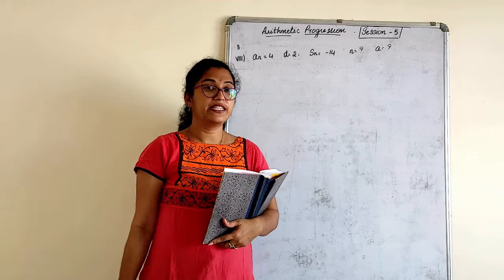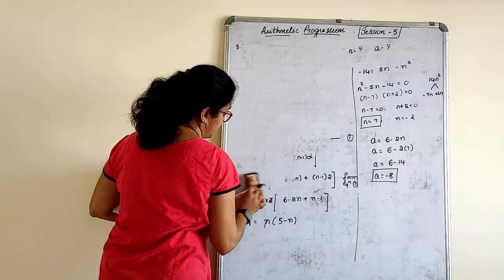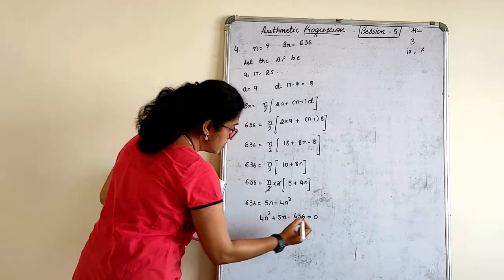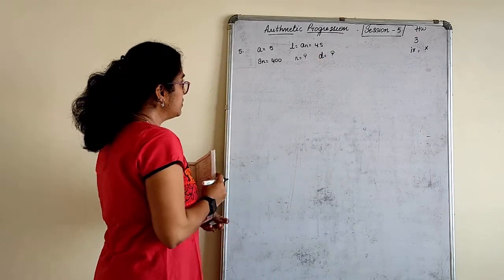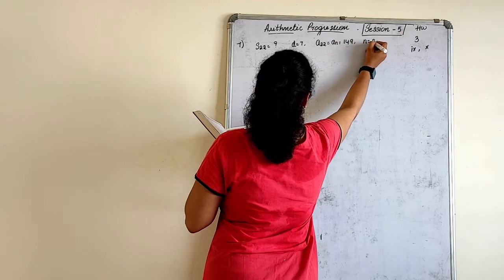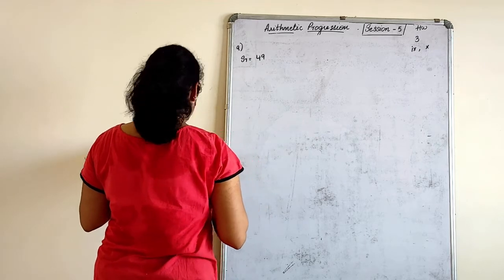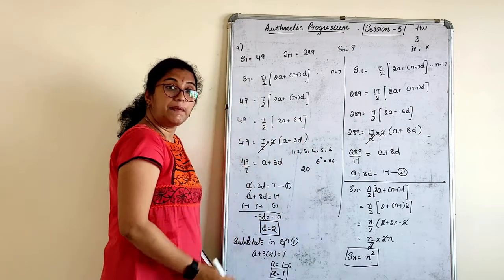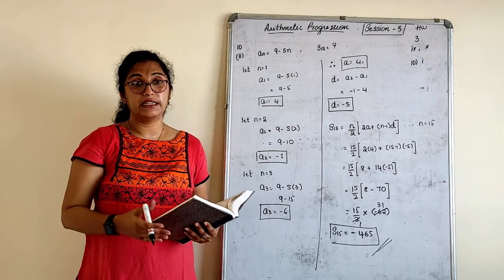Std X Arithmetic Progression Session 05